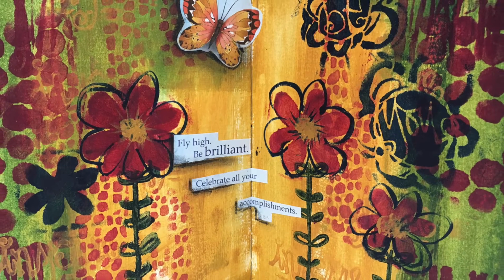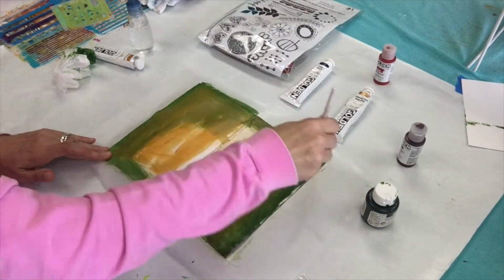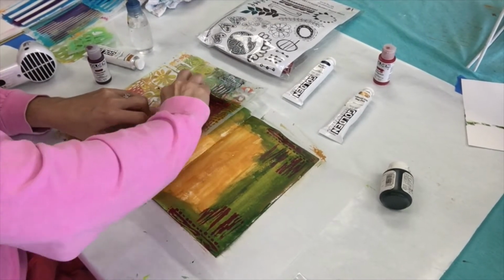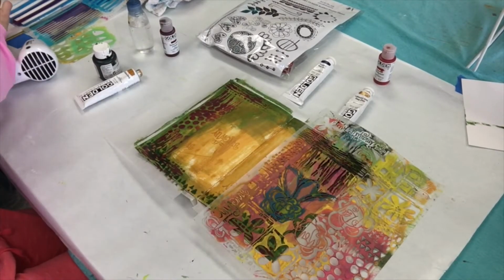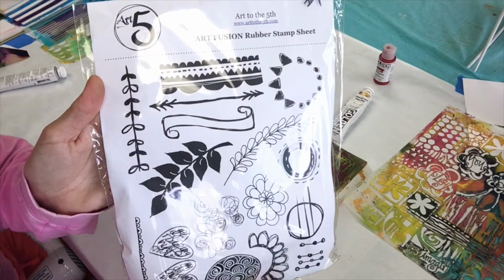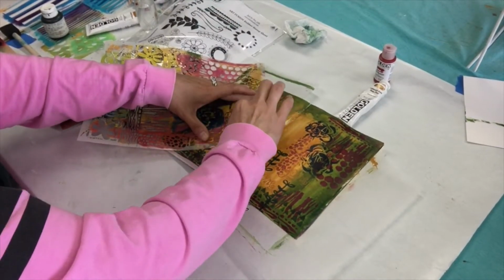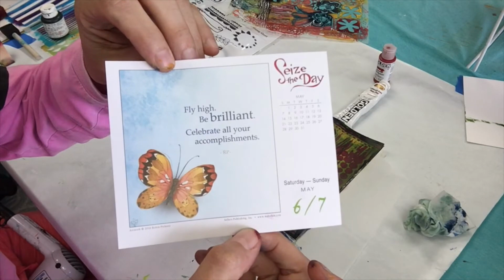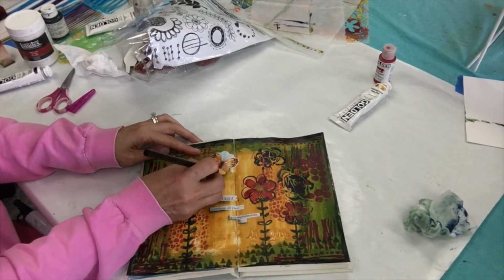Stencil Crush Tuesday - 2 page art journal page with StencilGirl Stencils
Start to finish art journal page using Tropical Floral Stencil by Traci Bautista.  Stamp from Art to the 5th, Golden Acrylic paints, charcoal pencil
Etsy Shop
Stencil used in today's video:
Tropical Floral by Traci Bautista
Found at Stencilgirlproducts.com